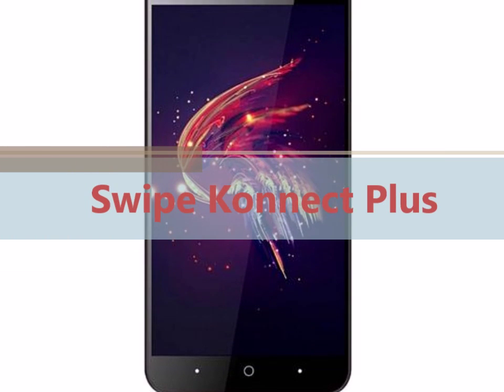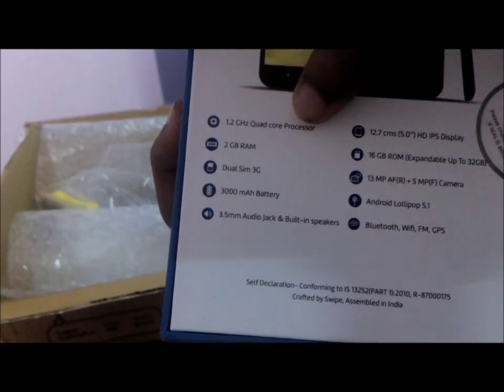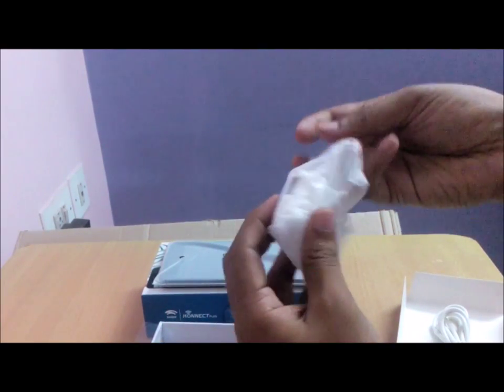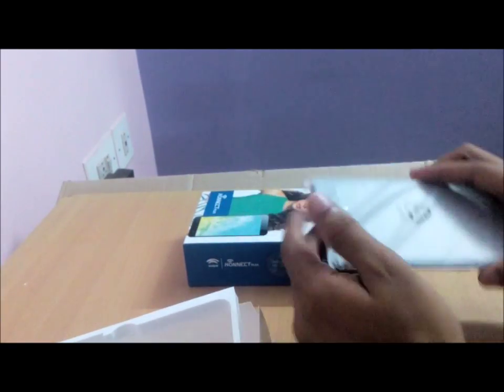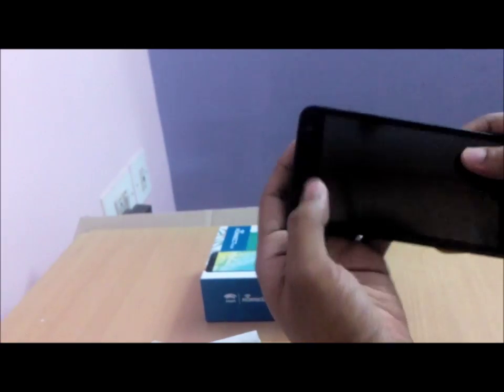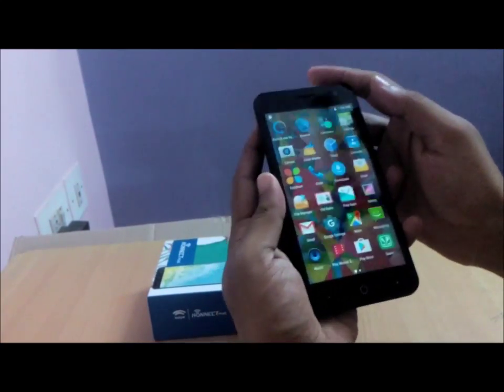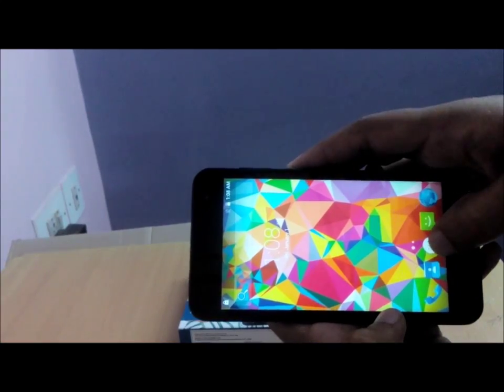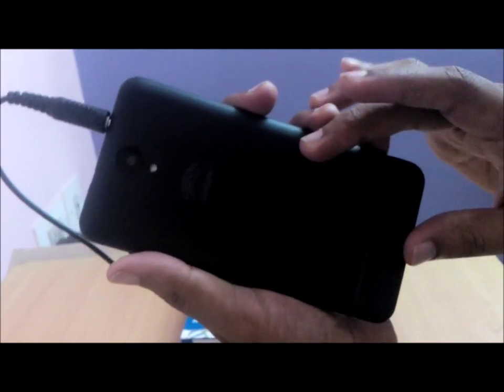Swipe konnect Plus unboxing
Swipe Konnect Plus unboxing, display, camera and loud speaker reviews.  The mobile has only 2mp front camera, not 5Mp as per hardware testing.